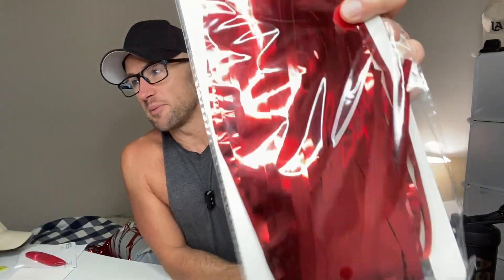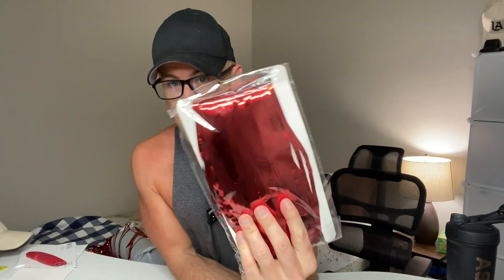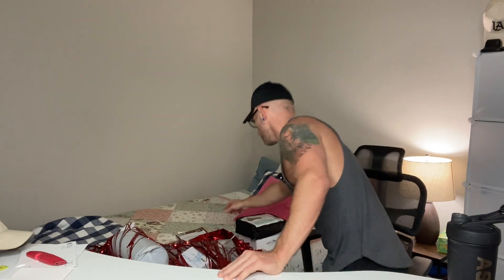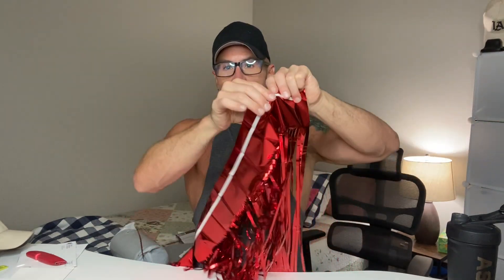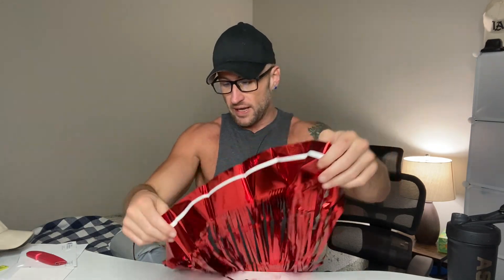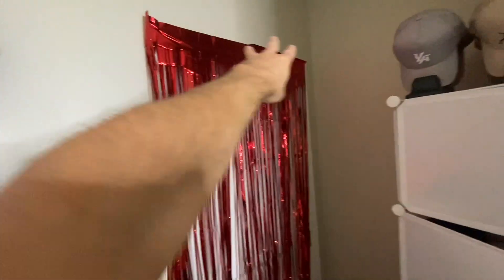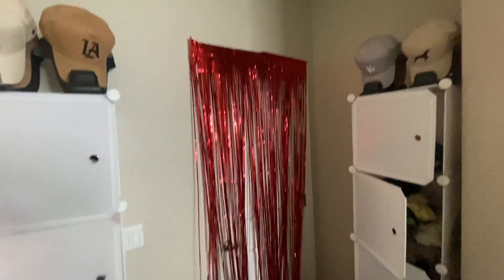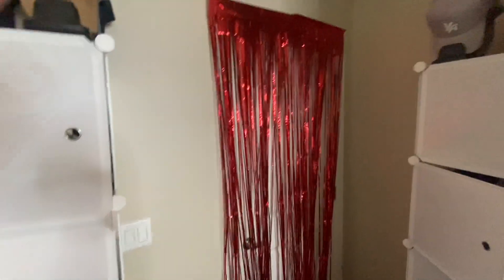ACCEVO Red Streamers 3 Pack Metallic Foil Fringe Curtains Party Streamers 3.3x8.2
ACCEVO Red Streamers 3 Pack Metallic Foil Fringe Curtains Party Streamers 3.3x8.2 Tinsel Streamers for Parties Valentine's Day Christmas Carnival Decorations Casino Theme Party Decor

🥳Premium Material🥳 This Red Foil Curtain Backdrop is Made of Tinsel, Non-toxic, Odorless, and Non-fading, Safe for Families with Children and Pets, Thinking About What to Add on Your Decorations for Party? With This Red Streamers, Unfold It and Then Enjoy Your Glittering Party.
🛍️Package Included🛍️ 3 Packs of Foil Fringe Streamers, The Size of Each Tinsel Streamers is 3.2ft x 8.2ft, It's Long Enough for Hanging on a Door or Covering a Wall Fully, 3 Pack overlapping Paste Effect Will be Better, This Red Streamers Party Decorations is a Perfect Backdrop for the Red Party Decorations You Had Prepared for Your Friends, Everybody Will Surely Love Taking Selfies in Front of This Red Streamers.
🕺Glitter Party Decorations💃 You Could Pair and Match Streamers Red with Other Colors or Balloons to Achieve a Grandeur and Sophisticated Shade, It's Like Walking Into a Magical Carnival Decorations, Red Party Decorations, Red Theme Party,Valentine's Day Party or Birthday Red Decorations, to Achieve the Color Combination that You Desired, Show Off Your Creativity, You Could Also Use Red Streamers for Red Carpet Theme Party Decorations, Exciting Carnival Decorations for Event and Champagne Bar.
💖Easy to Assemble💖 The Metallic Foil Streamers Come with Double Sided Tape on the Back, The Party Streamers Won't Easily Strip Down, So It Would Be Very Easy to Hang in Your Wall, Door, Table or Window, Ensure Surfaces are Leveling Clean and Dry.
📌Durable & Reusable📌 These Party Streamers are Made of Durable Tinsel with a Shiny Surface, Strong Adhesive, Easy Tear Off, Which Will Keep the Shimmer Effect All the Time, So They Can Be Reused at Another Time, and Light Up Your Parties Every Time.